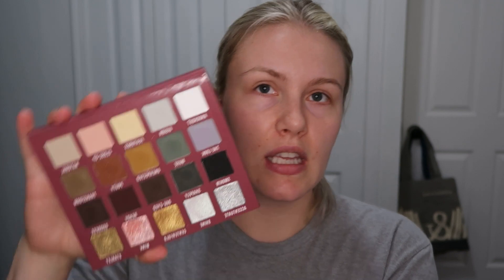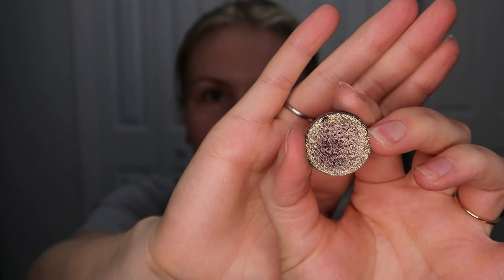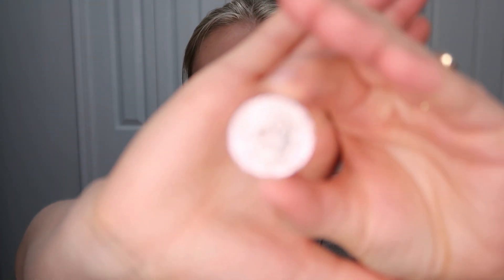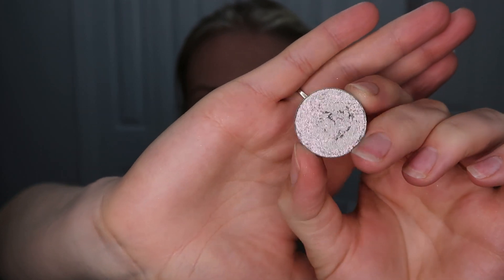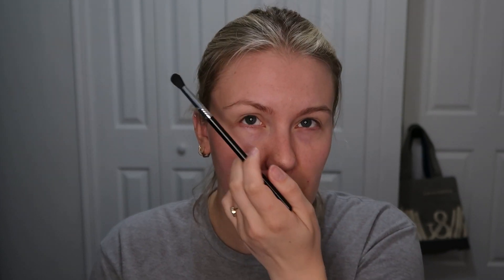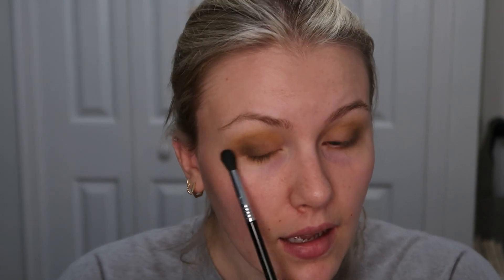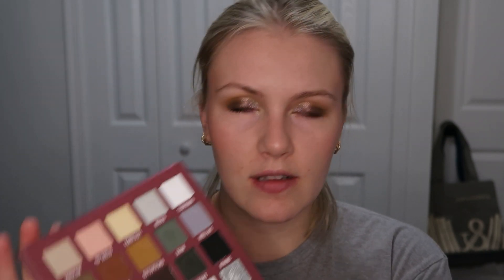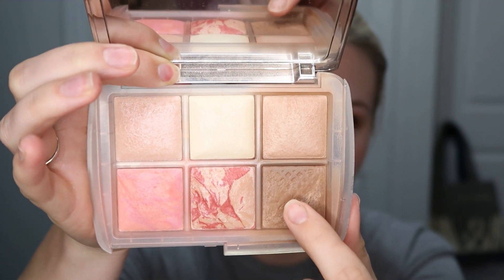Eyeshadow Tutorial with Nothing New: Blend Bunny Cosmetics and Terra Moon Cosmetics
Hi everyone, I hope you enjoy today's video and subscribe to the channel :) Today I just wanted to mix the mustards in the All Done Up Palette with some special purple and green shimmers from Terra Moon. I think it came out so pretty! The camera never does the shifty shades justice!

Makeup:
Blend Bunny Cosmetics All Done Up: Features, Unexpected, Doe Eyed, Shine
Terra Moon Cosmetics: Veil Nebula, Oppy
Hourglass Ghost Ambient Lighting Palette Bronzer, Blush
Highlight Blend Bunny Cosmetics All Done Up Shine
Blend Bunny Cosmetics Omni Lash